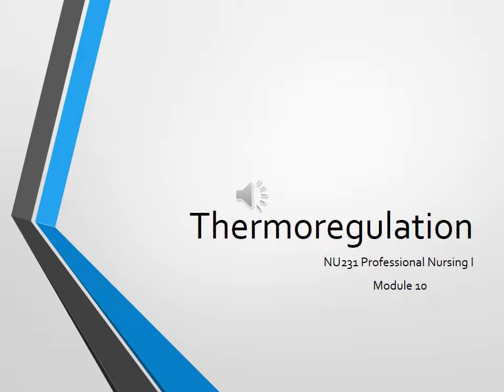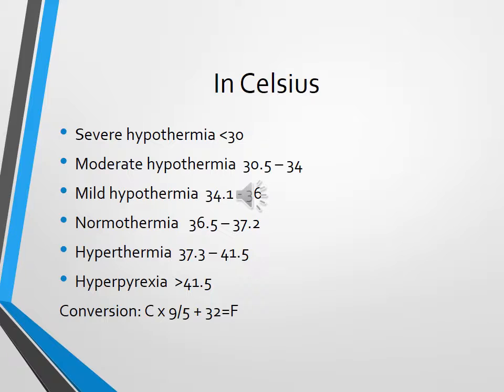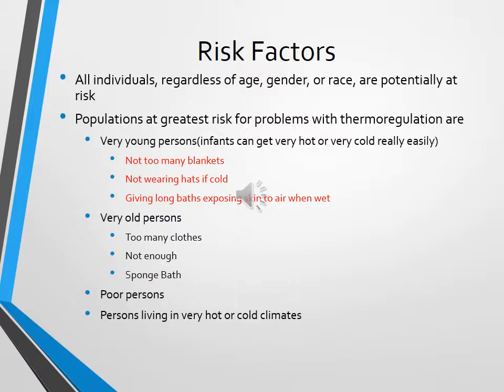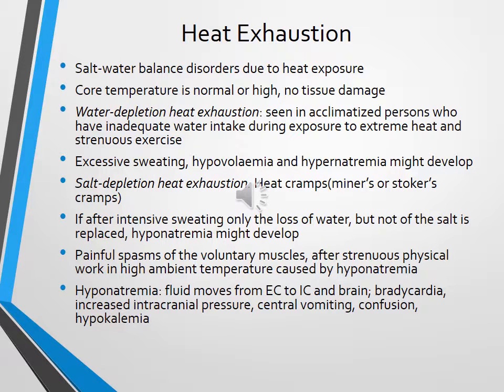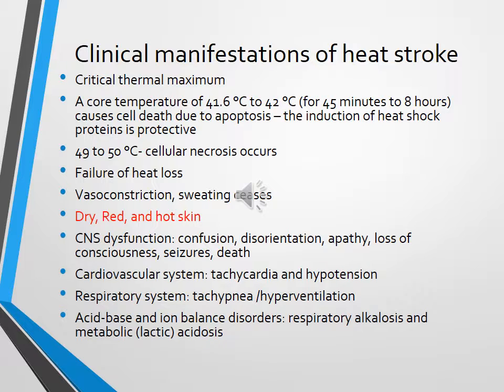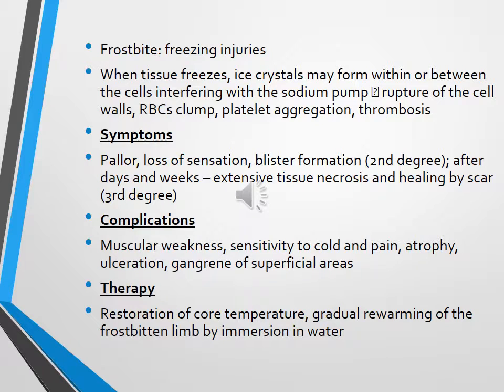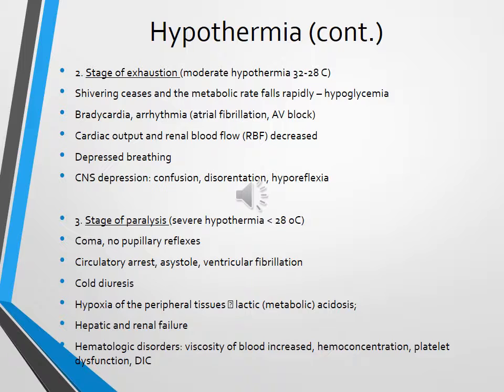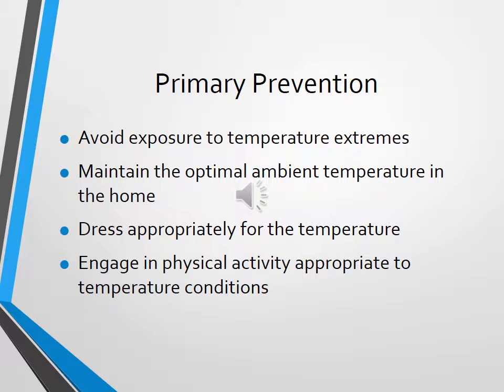Module 10 Presentation Thermoregulation